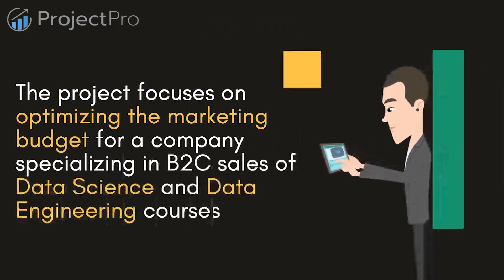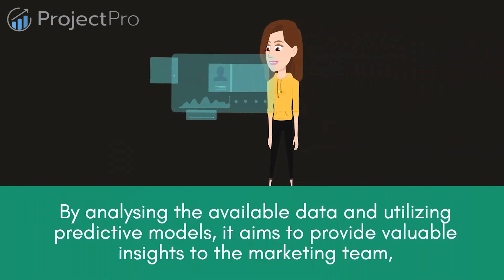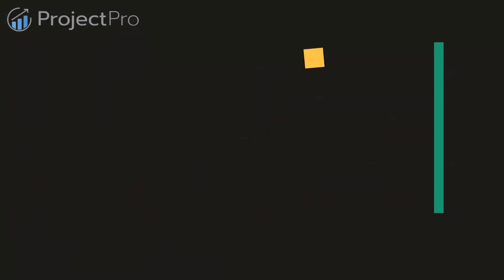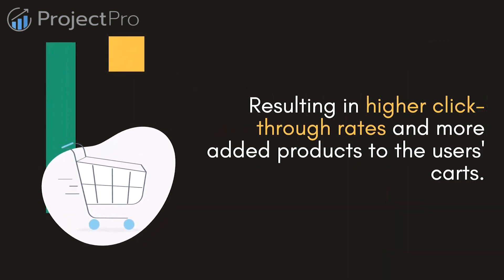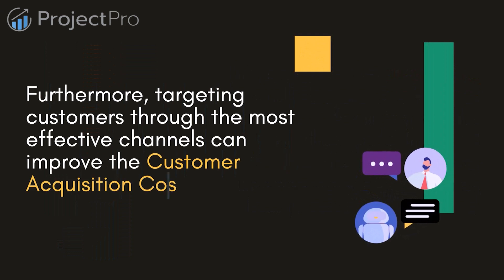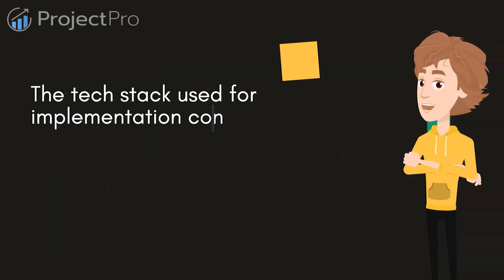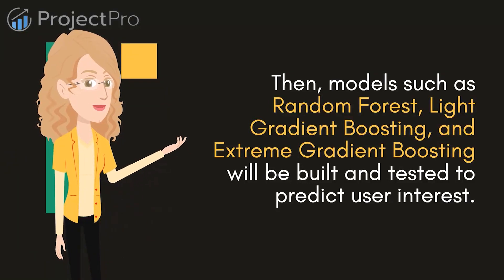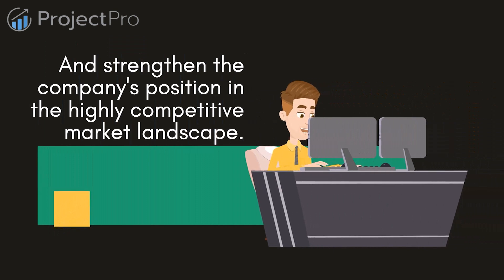Marketing Spend Optimization using Machine Learning in Python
In this video, we will be demonstrating how to use machine learning to optimize marketing spend.

By using machine learning, we can identify which marketing campaigns are most successful and therefore spend less on those campaigns. This will help us to deliver better results for our clients, while also reducing our overall costs.

If you're interested in learning more about machine learning or want to optimize your marketing spend, then this video is for you! By the end, you'll have a better understanding of how machine learning can help you to achieve your business goals.

Check out this end to end solved project: Marketing Spend Optimization using Machine Learning in Python